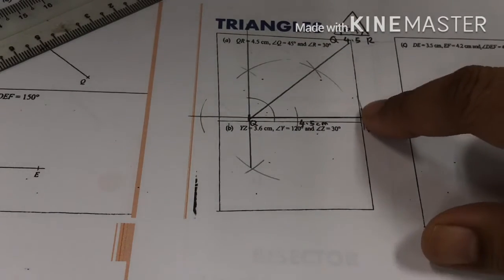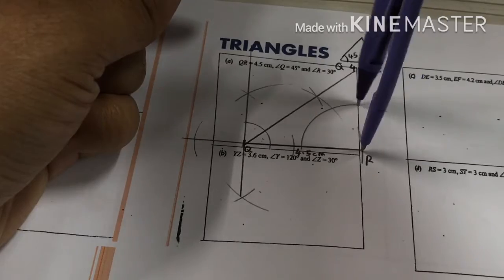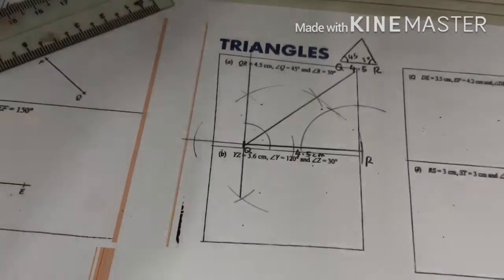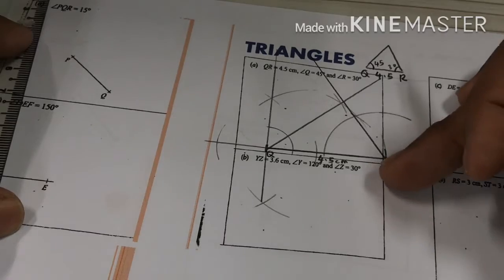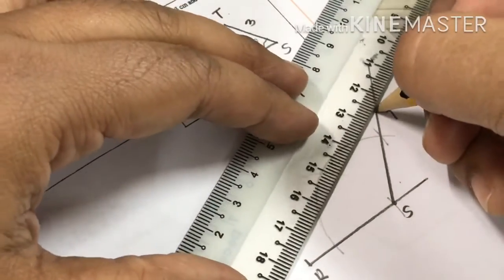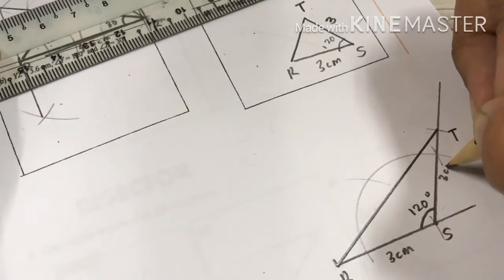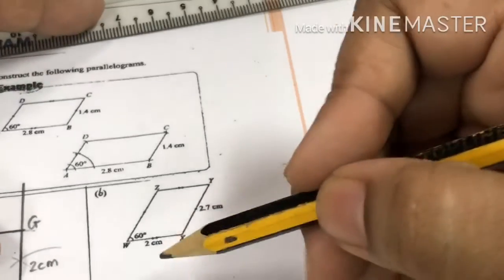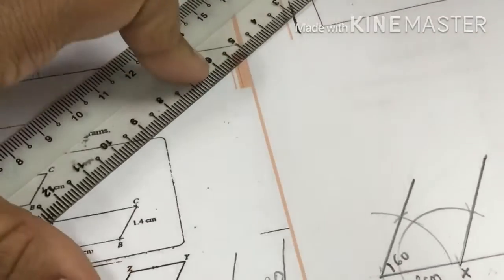Geometrical Construction step by step